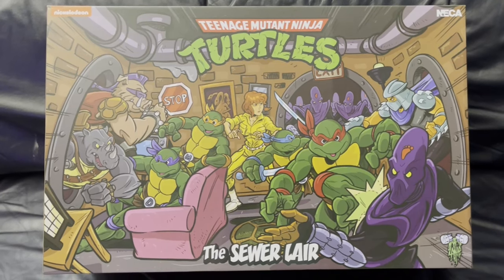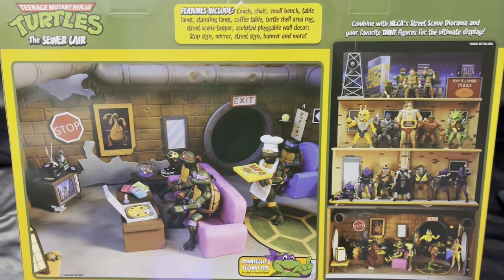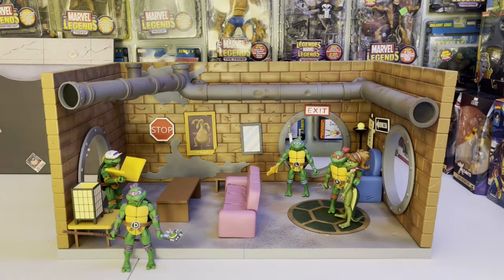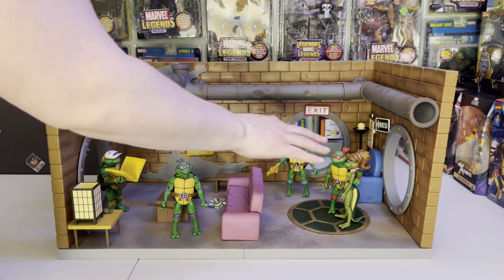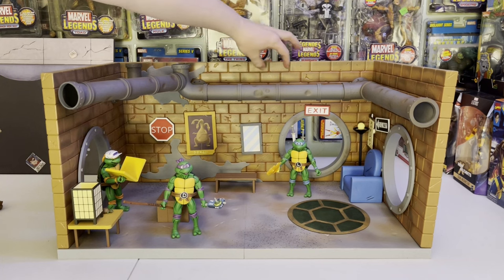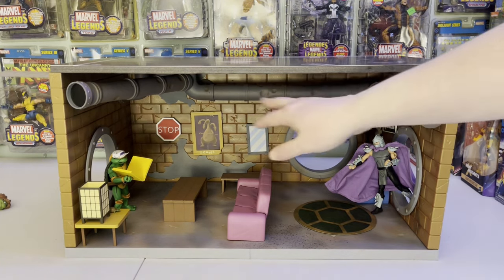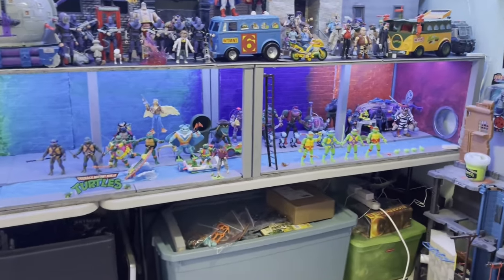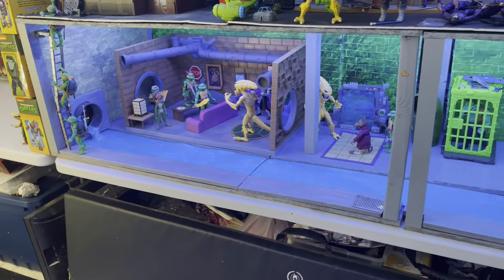TMNT - Neca Sewer Lair Diorama - Does it Fit?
Alright what's going on guys, it's Trev back again here to bring you another video.  In this one we will be doing a review for the Neca Teenage Mutant Ninja Turtles Cartoon Series Sewer Lair Diorama Playset.

This is definitely my most anticipated collectible release of the last few years.  I absolutely couldn't wait to get this one in hand so we could take a look at it.  I do have the accessory set coming later, which hasn't shipped yet.

So during the fall last year we built a pretty awesome extension to our TMNT City display.  We lifted the city and created an 18 inch high, by 2 feet deep, and 12 feet long TMNT City Sewer display.  I am very happy with how it turned out.  In this video we will be seeing if this Neca TMNT Living room diorama set can be worked into the display.

I  am going to give the neca Sewer Lair diorama set an 8 out of 10.  I think it is pretty awesome.  The price point of approximately the price of a Hot Toys figure doesn't bother me after getting it in hand and seeing just how large it is.  The plastic they used for the base and walls is very thick and seems quite durable.

- Trev saying peace!